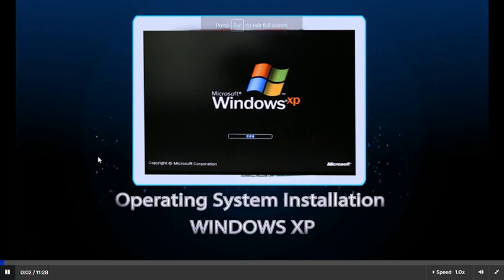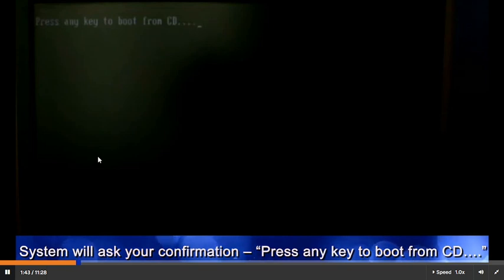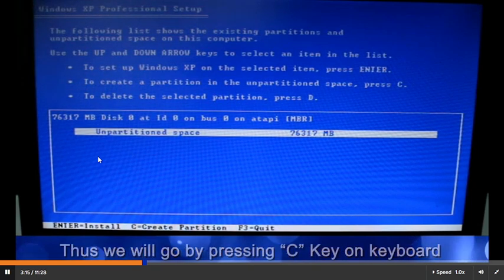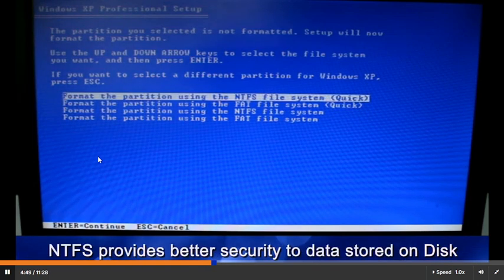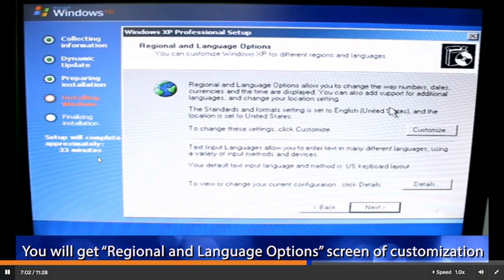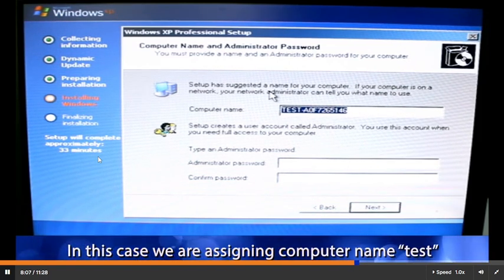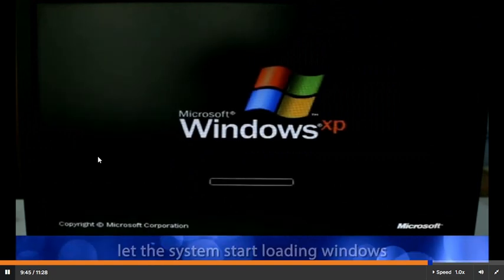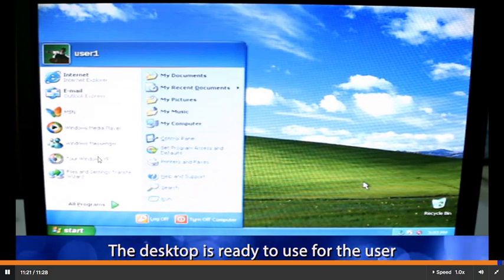Operating system Installation WINDOWS XP